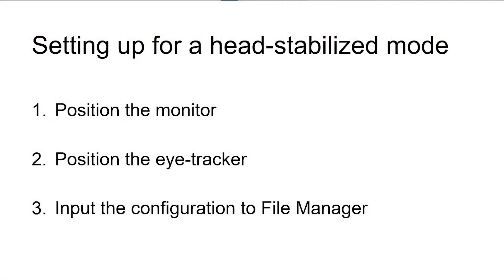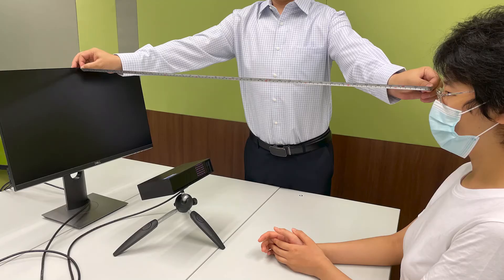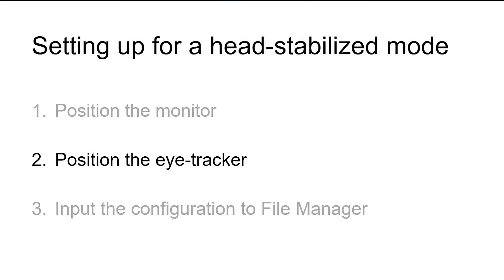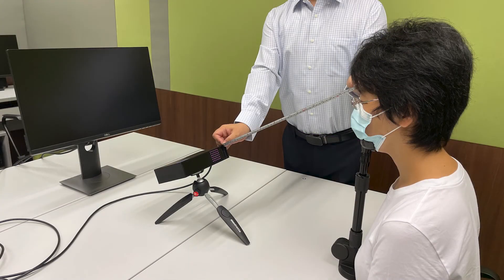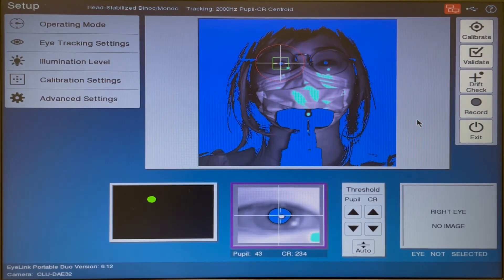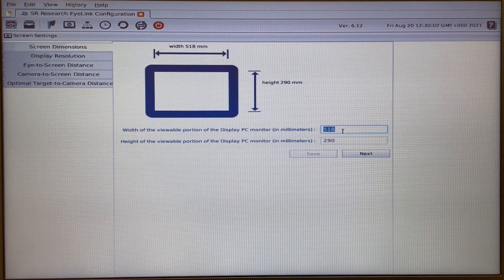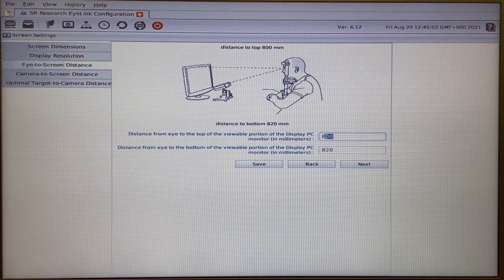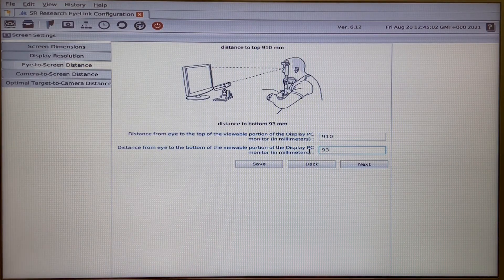Setting up EyeLink Portable Duo in the Head-Stabilised Mode - HKBUPhonLab.Ep.33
HKBU Phonology Lab

Thanks to the HKBU Faculty of Arts for the support in the video making.
- Lab director: Mingxing Li
- Technical assistant: Vesper Liu
- Director and camera: Kennix Chow
- Copy editing: Tsui Ying Ho